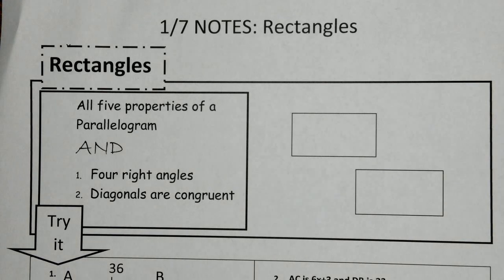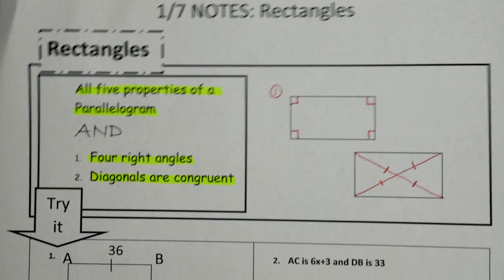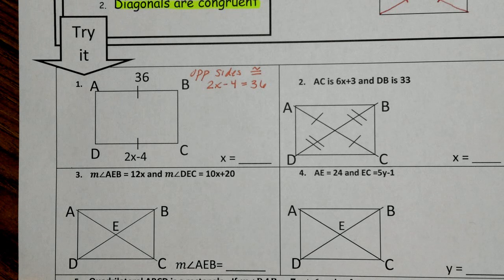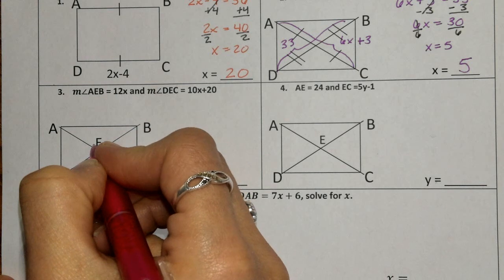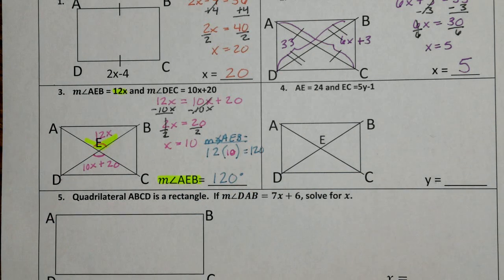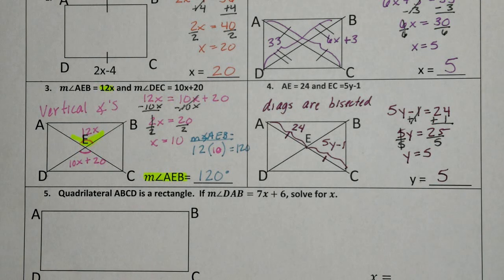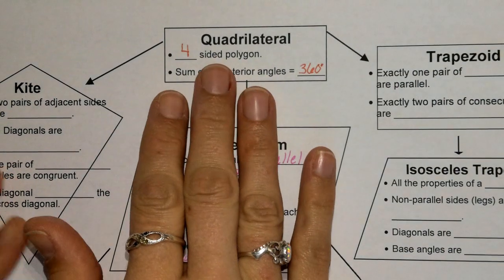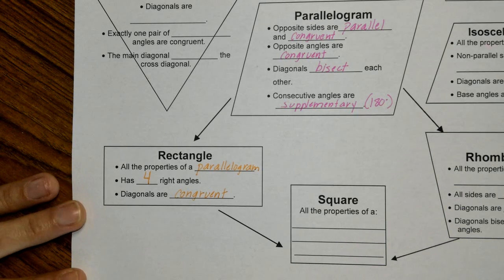01.07 Video Notes - Rectangles